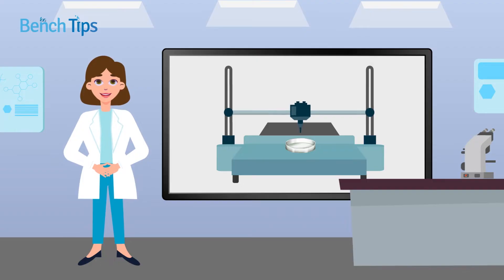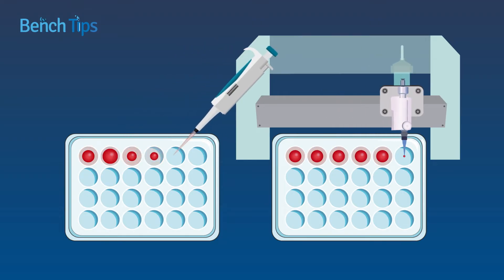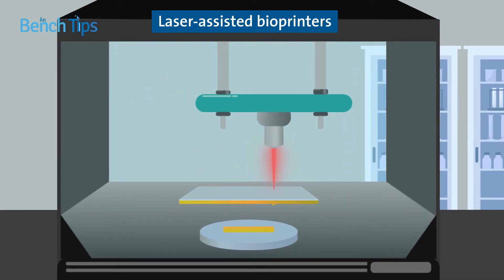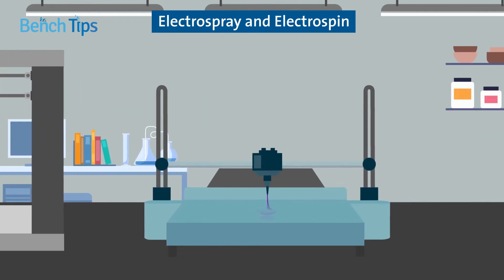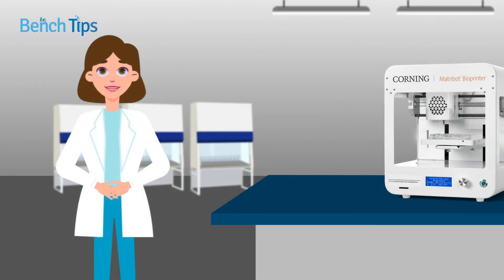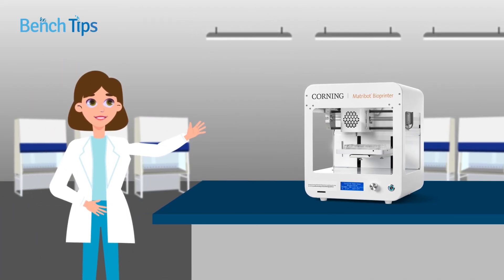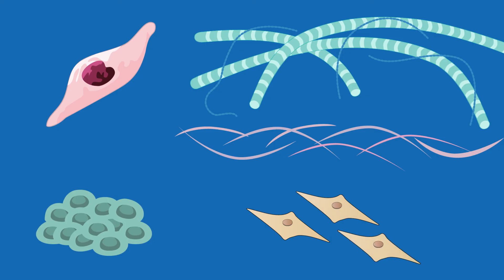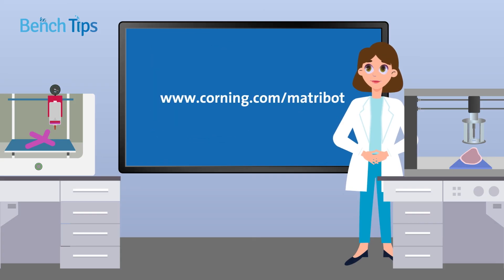Bench Tip: Bioprinting Applications, Tools, and Tips for Success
Bioprinting is a form of 3D printing that uses biological material. By distributing cells and substances such as extracellular matrix to mimic tissues or organs, bioprinting lets researchers model complex biological systems. Compared to manual methods for reproducing these structures in vitro, bioprinting is both faster and more reproducible.